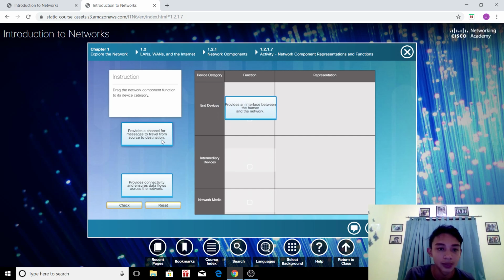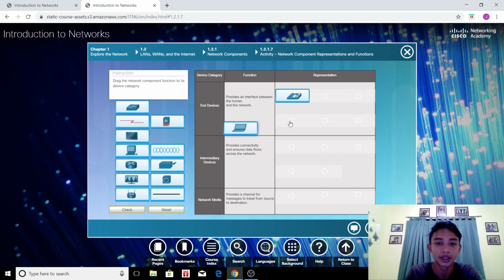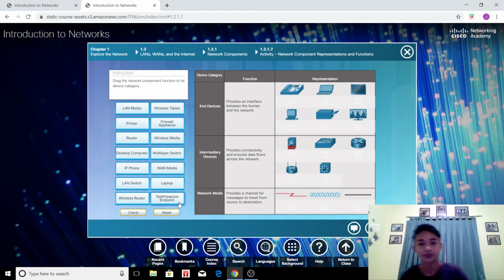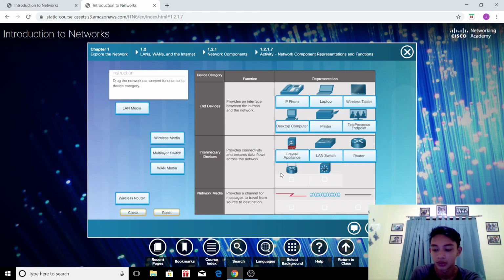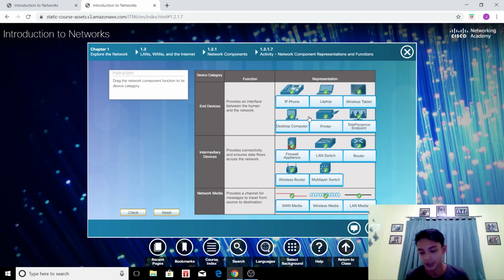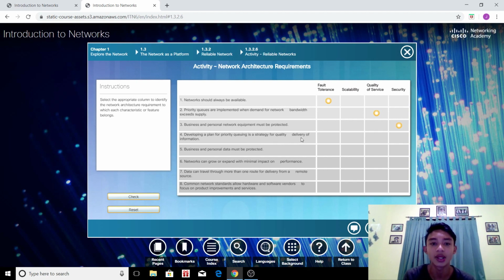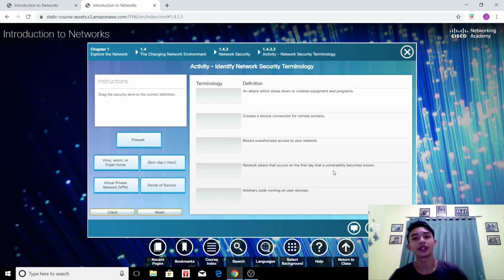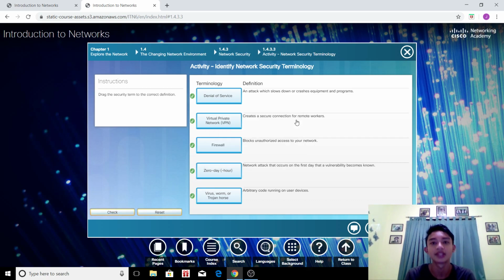Paul Andrei Pisquesa